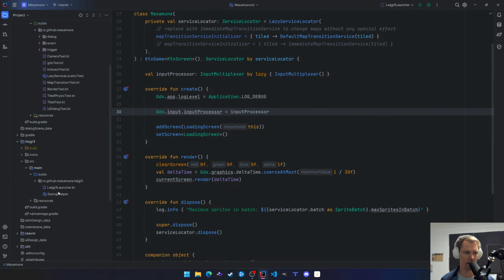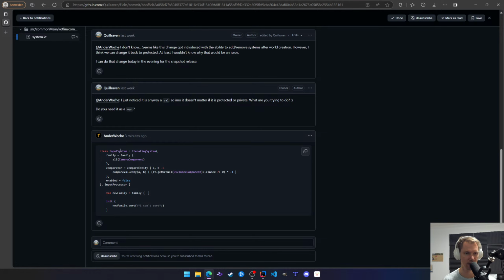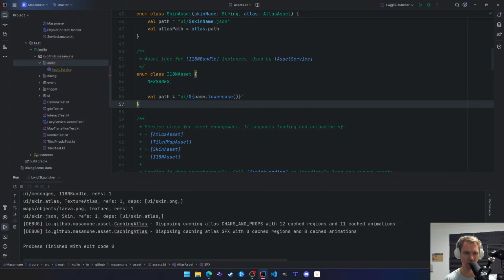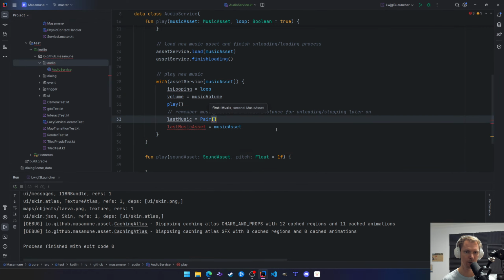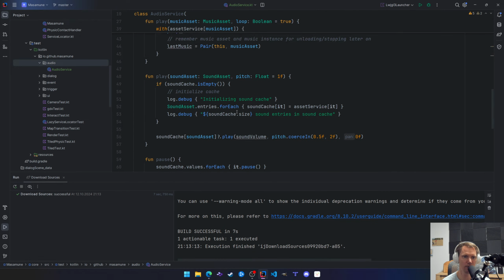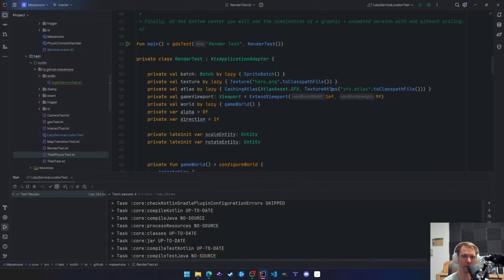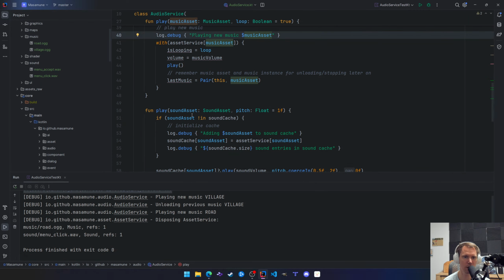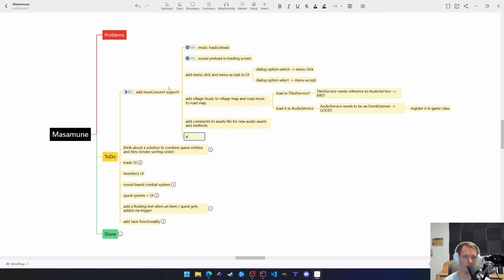Developing an Audioservice [LibGDX/Kotlin]